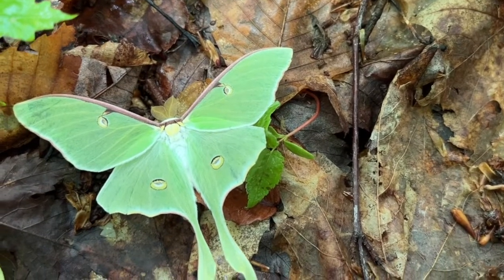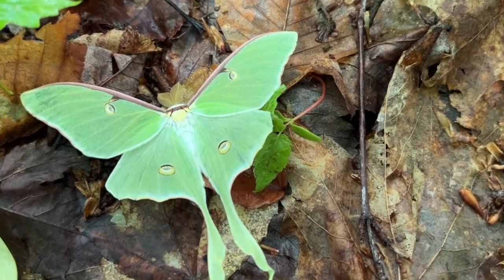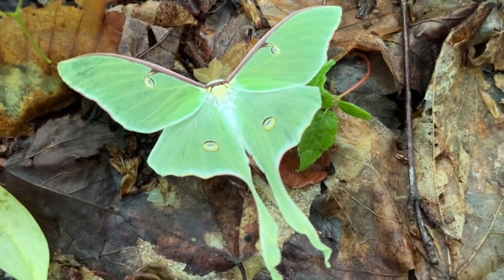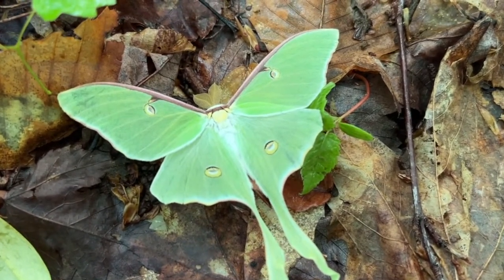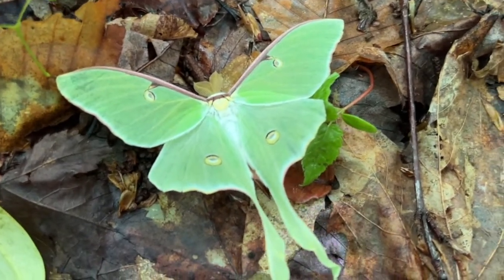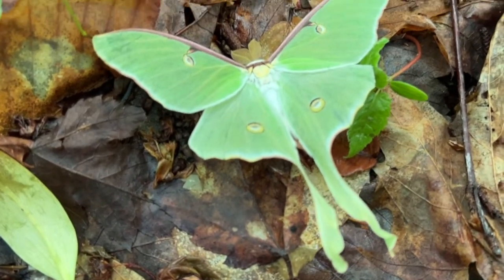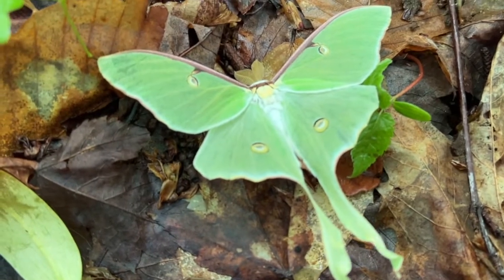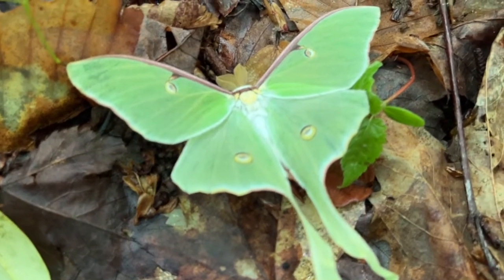Field Notes Friday: Luna Moth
Jason Berard, VP of Stewardship, was out in Vershire, Vermont, when he found a male Luna Moth. The Luna Moth (Actias luna) is a member of the Giant Silkmoth (Saturniidae) family. The males like Jason found are characterized by their large and feathery antennae. Using the tiny hair-like structures called sensilla on the antennae, the males can detect the chemical scent or pheromones from the female on the wind up to several miles away. This stimulates the male to relentlessly follow the "perfume" trail even if it means tearing a wing. As Jason said, the Luna Moth is a breeding machine with rudimentary mouthparts, and they do not eat. However, they are eating machines in their pupae phase! Notice the light green coloring, the swallow-like tail, and the wings marked with four eyes. When the Luna Moth needs to get away, they flash its eyes as they fly, which may startle an attacking predator.